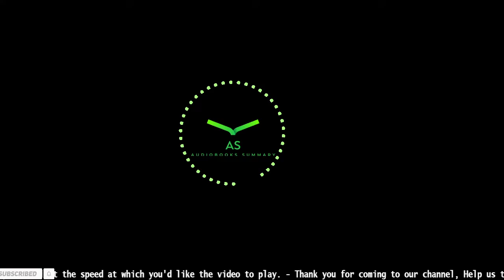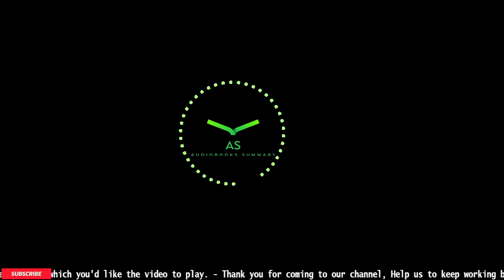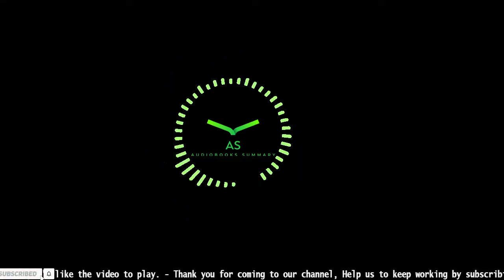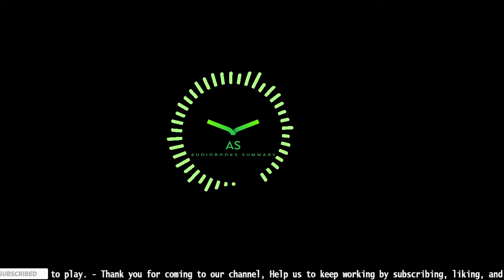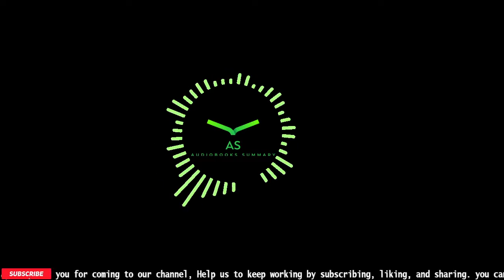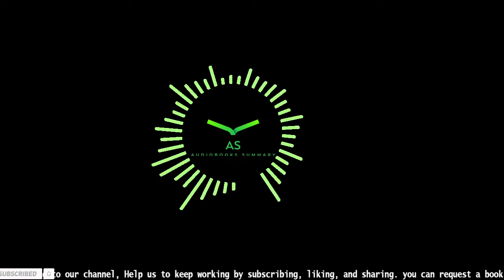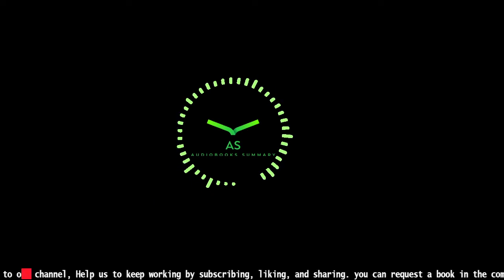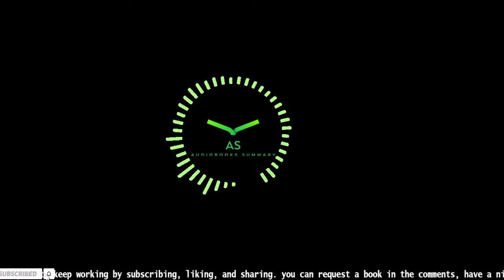Dear Life: A Doctor's Story of Love, Loss and Consolation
"As a specialist in palliative medicine, Dr Rachel Clarke chooses to inhabit a place many people would find too tragic to contemplate. Every day she tries to bring care and comfort to those reaching the end of their lives and to help make dying more bearable.

Rachel's training was put to the test in 2017 when her beloved GP father was diagnosed with terminal cancer. She learned that nothing - even the best palliative care - can sugar-coat the pain of losing someone you love.

And yet, she argues, in a hospice there is more of what matters in life - more love, more strength, more kindness, more joy, more tenderness, more grace, more compassion - than you could ever imagine. For if there is a difference between people who know they are dying and the rest of us, it is simply this: that the terminally ill know their time is running out, while we live as though we have all the time in the world."
Struggling with reading? Want to read more but don't have the time? Learn how to listen to Audiobooks in this video!
I'll provide you with a brief summary of what it is, why it can be useful, and how you can start listening. I'll also show you the best apps to use and give some tips on how to make your commute or workout more productive.

Audiobooks Summarized is a series on my channel where I read the first chapter of an audiobook and give my thoughts on it. This video will show you how to get started with Audible, the benefits of listening to audiobooks, why they're better than reading, and will make you want to get started reading them today!